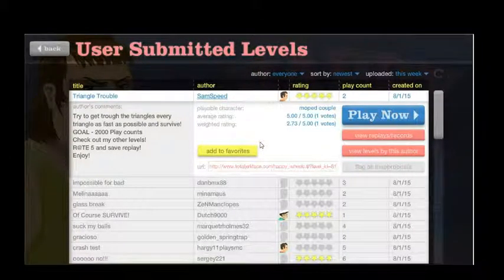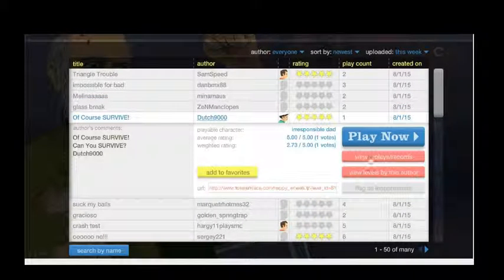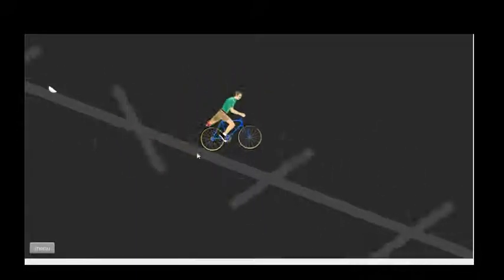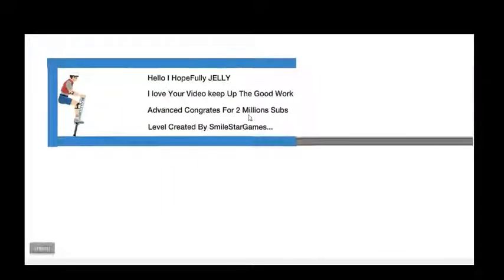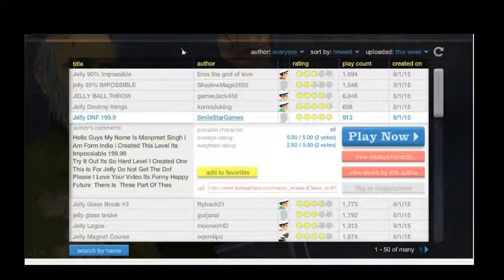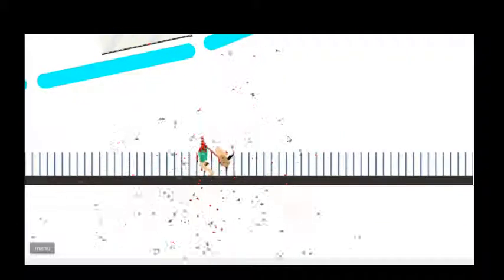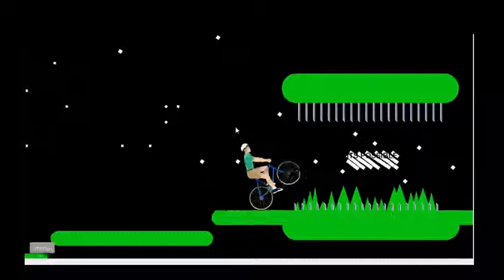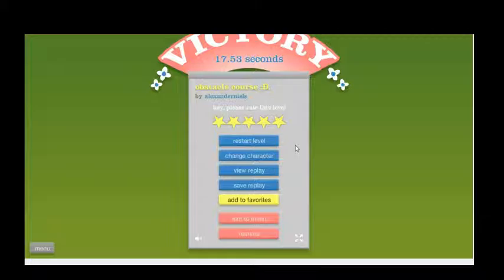Noob plays Happy wheels #3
The third video in my all new series and we now continue our journey into the land of skill, death and action that is HAPPY WHEELS!!!